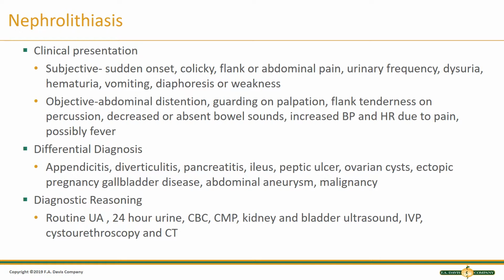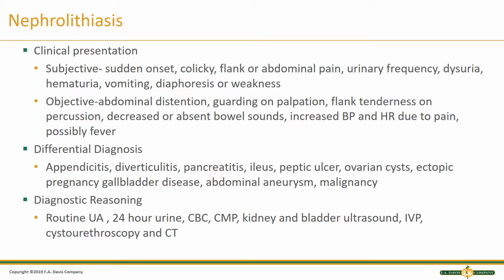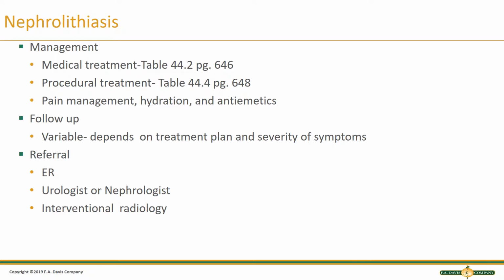NU 623 Unit 7 Presentation 3